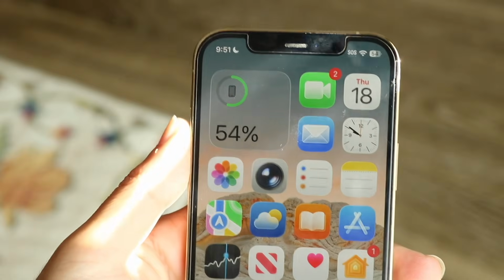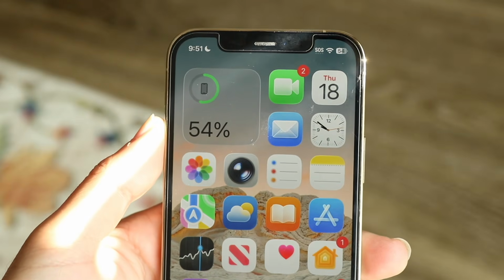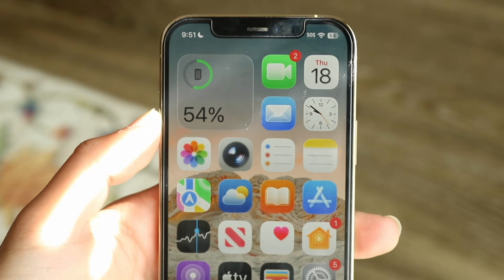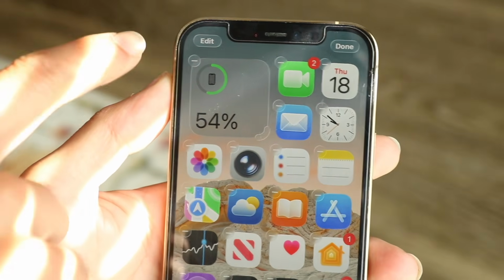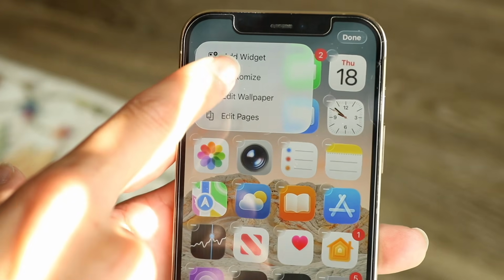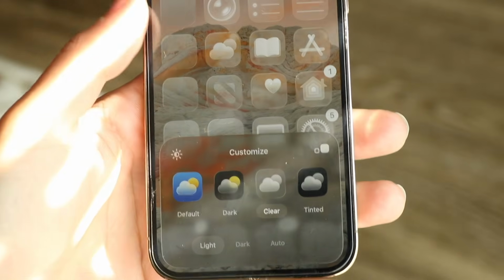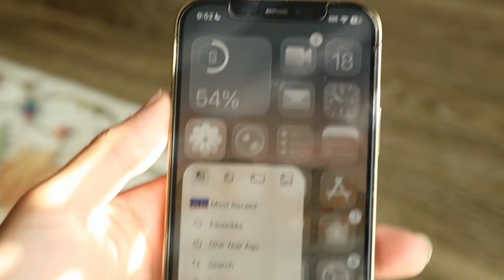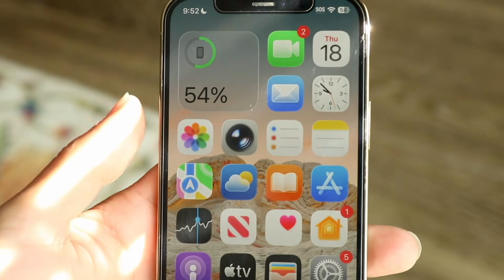How To Make Apps Transparent On iOS 26!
Here is exactly How To Make Apps Transparent On iOS 26!